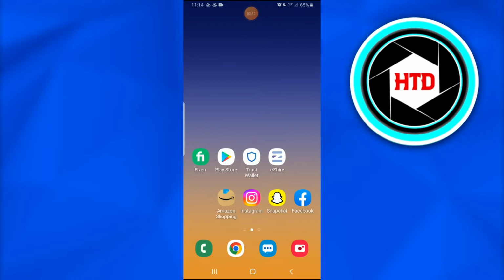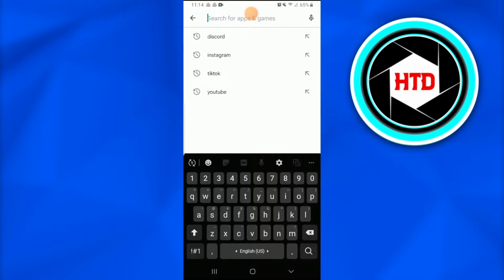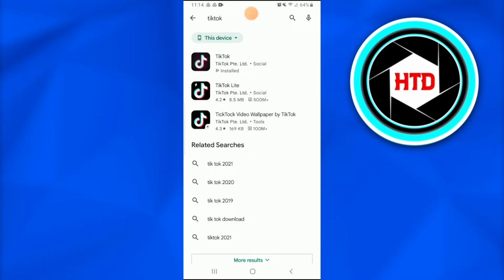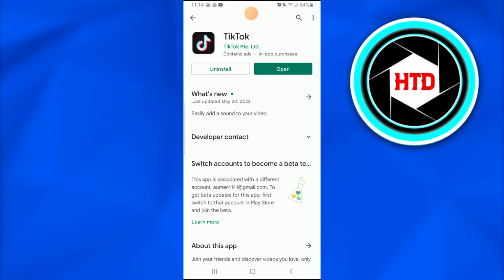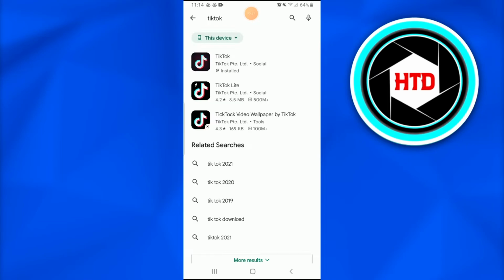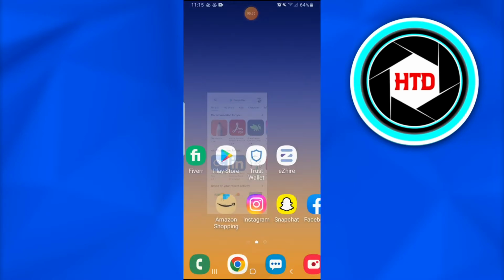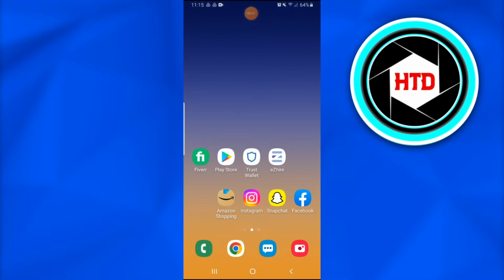How To Pin Videos On Your Tiktok Profile | Tutorial (2025)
Learn How To Pin Videos On Your Tiktok Profile. It is really easy to do and learn to do it in just a few minutes by following this super helpful tutorial.